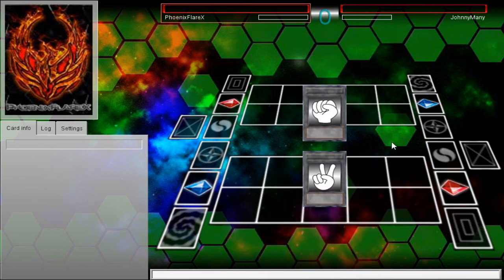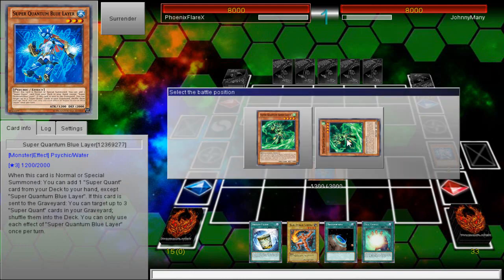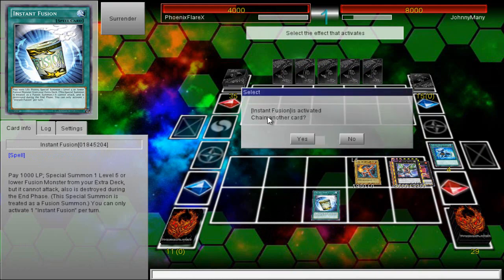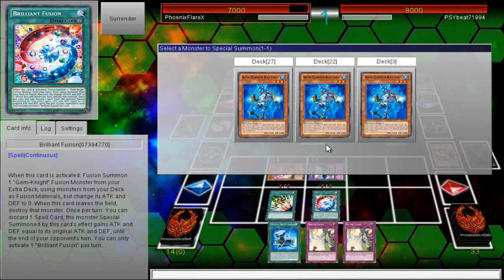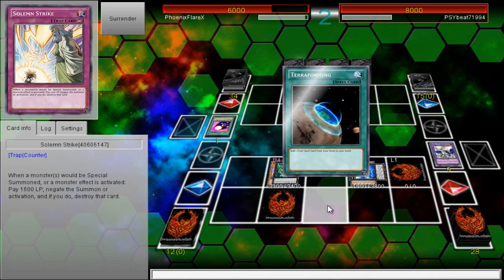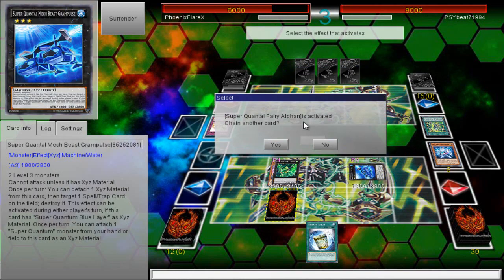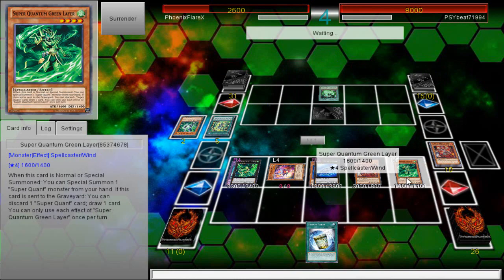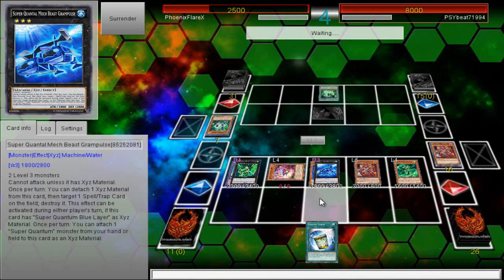Super Quantum vs. PSY-Frame - DevPro Duel (Ranked) Yugioh Duel 3/8/2016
↓↓↓FIND ME ON THE FOLLOWING SOCIAL MEDIA HERE↓↓↓↓
Follow my official Facebook FanPage!
Watch/Play With Me Online
►DuelingNetwork - PhoenixFlareX
►DuelingNetwork - ! Phoenix !